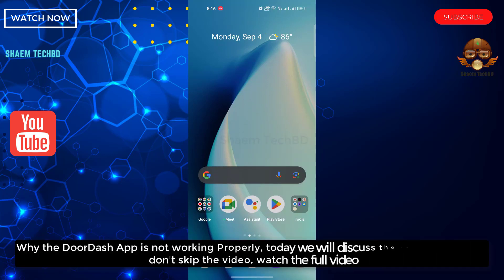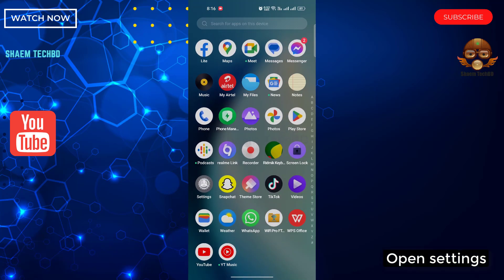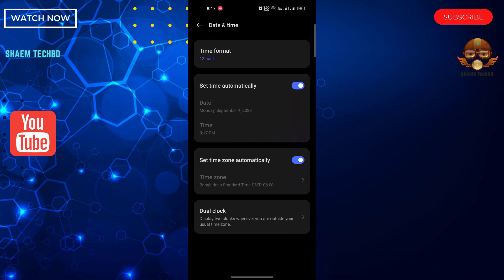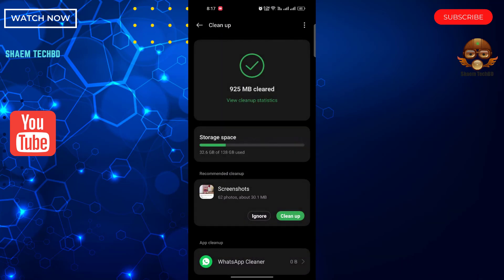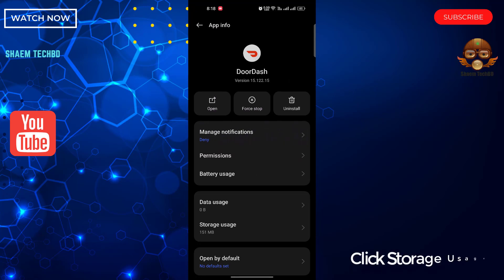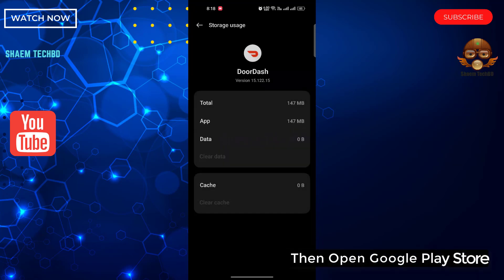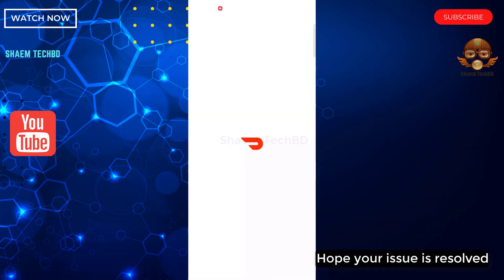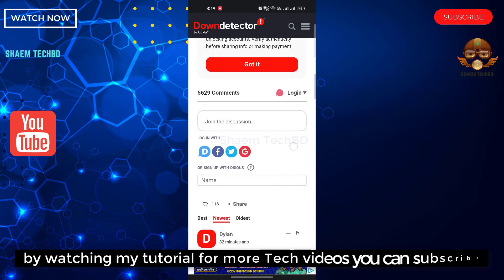How to Fix DoorDash App Black Screen Issue in Android After New Updates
Your Quary-
How to Fix TD DoorDash App Keeps Freezing Issue
How to Fix TD DoorDash App Keeps Stopping Error
How to Fix TD DoorDash App Keeps Hanging Issue
How to Fix DoorDash App Automatically Closing Issue
How to Fix DoorDash App Keeps Lagging Issue
How to Fix DoorDash App Unfortunately Has Stopped Error
How to Fix DoorDash App White Screen Issue
How to Fix DoorDash App Black Screen Issue
How to Fix DoorDash App Scroll Down Problem Issue
How to Fix DoorDash App Keeps Crashing Issue
How to Fix DoorDash App Login Problem Issue
How to Fix DoorDash App Slow Loading Problem
How to Fix DoorDash App Scrolling are Extremely Slow and Laggy
How to Fix DoorDash App Very Slow to Load
How to Fix DoorDash App Sign in Not Working
How to Fix DoorDash App Stop Working
How to Fix DoorDash App Extremely Slow and Unresponsive
How to Fix DoorDash App Doesn't Work
How to Fix DoorDash App Messages Not Sending
How to Fix DoorDash App Messages Not Receiving
How to Fix DoorDash App Purchase History Not Showing
How to Fix DoorDash App Purchase History Loading
How to Fix DoorDash App Photos Loading
How to Fix DoorDash App Photos Not Showing